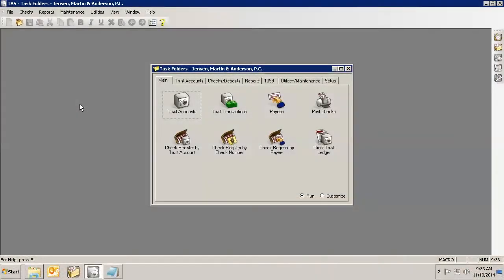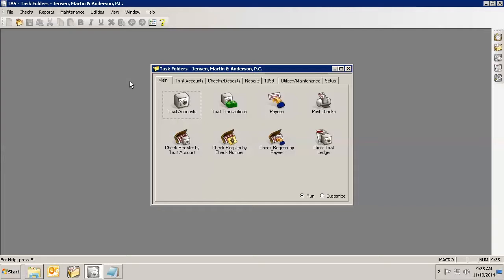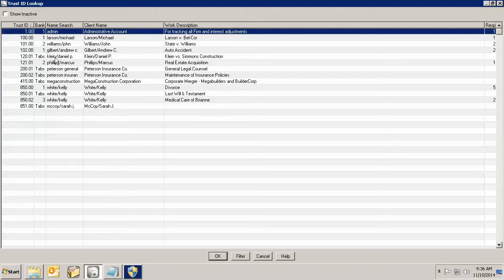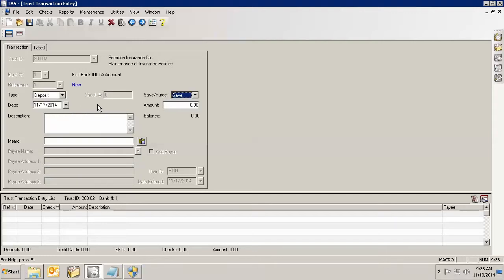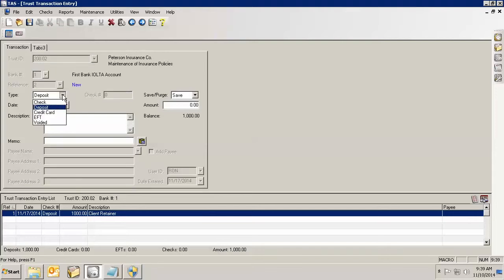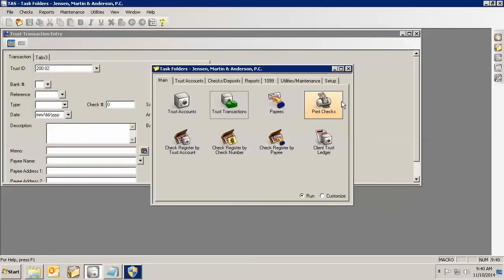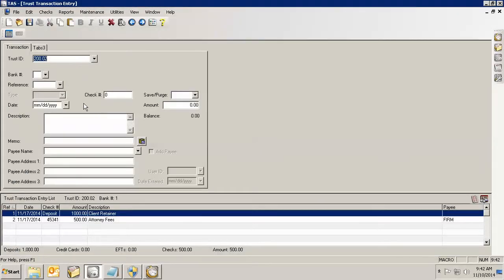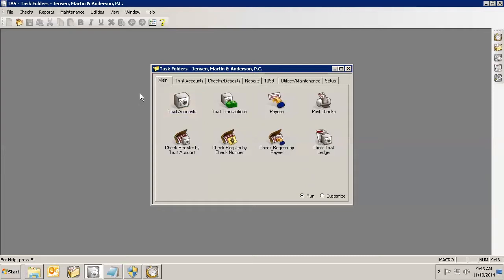Learn how to manage IOLTA funds with the Tabs3 Trust Accounting System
Trust money needs to be handled very carefully and it needs to be seperated from all other money in the firm.

The Tabs3 Trust Accounting System allows you to do just that: maintain individual balances in one or more trust bank accounts, all totally outside the scope of your general accounting system.

Join Mary Jo as she gives an overview of the Trust Accounting System and demonstrates how and when it integrates with Tabs3.